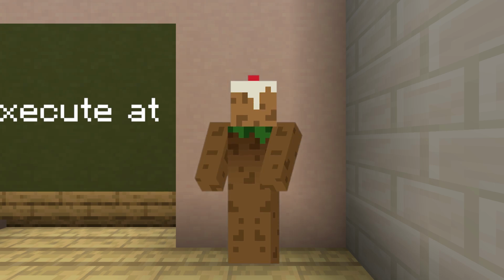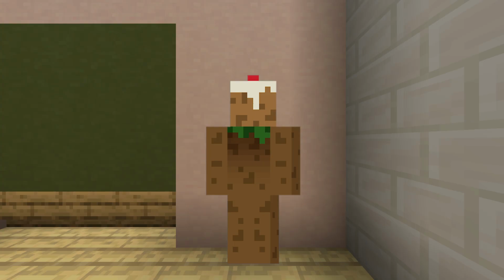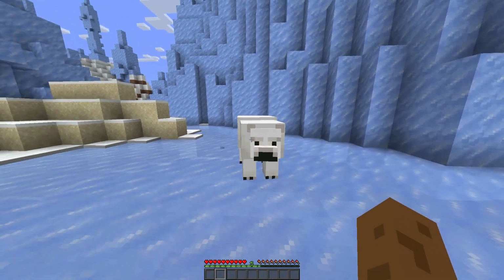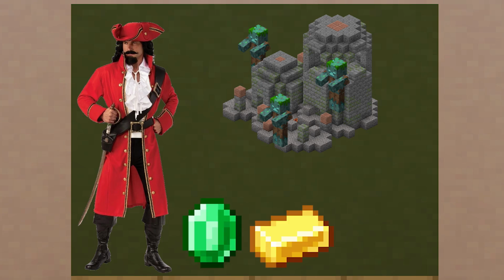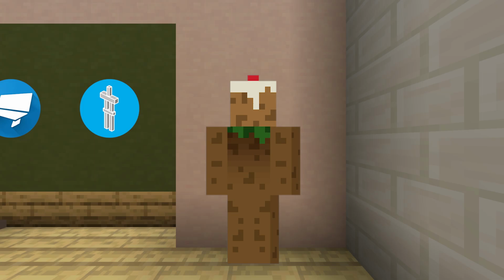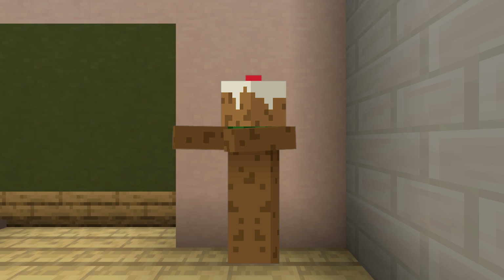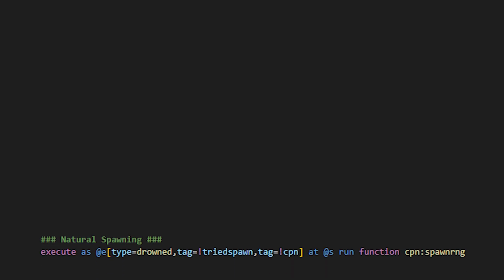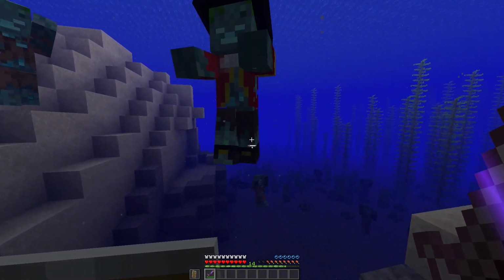Minecraft Custom Entity Tutorial! NO MODS!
Have you ever wanted to make a Custom Entity for your Datapack? Here's how!

CHAPTERS:
0:00 Intro
0:56 Basic Rules
3:12 Getting an Idea
3:52 Doing the Research
4:37 Modelling and Spawning
5:52 Functionality

You've all been asking for it! Here's a tutorial on how I make my custom entities for my Datapacks! Follow these simple steps and you will be able to make entities in Minecraft using NO MODS! In this example, I added a simple "Pirate Captain" mob to demonstrate. Enjoy...